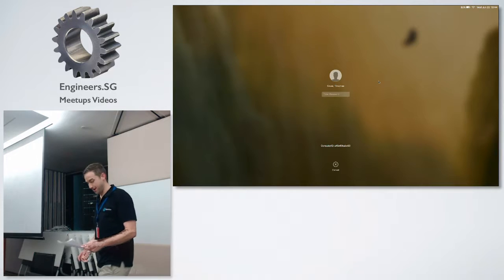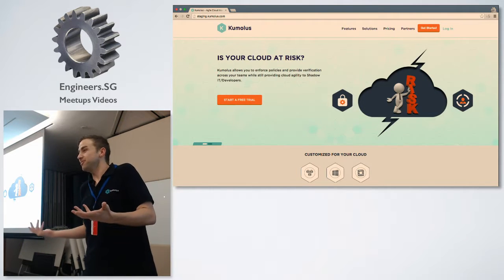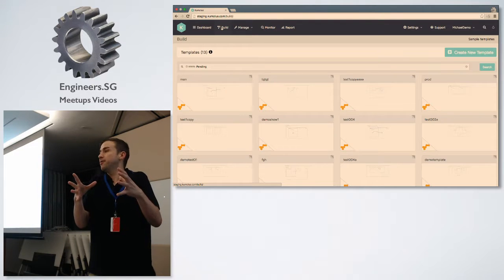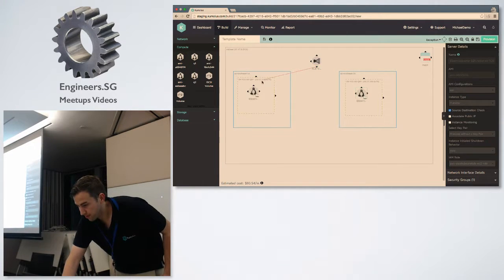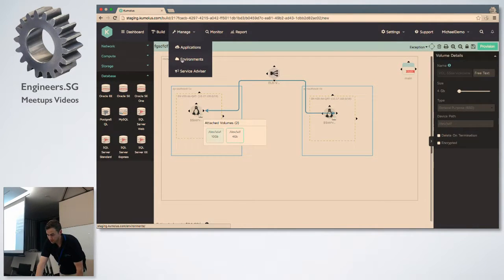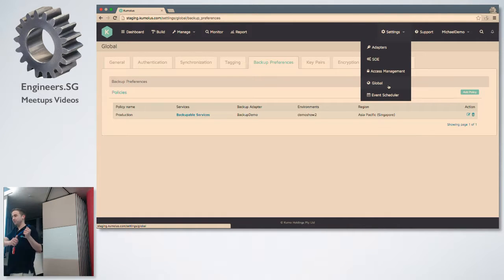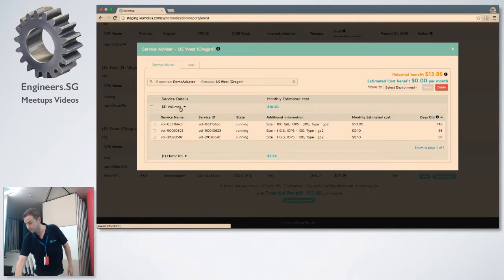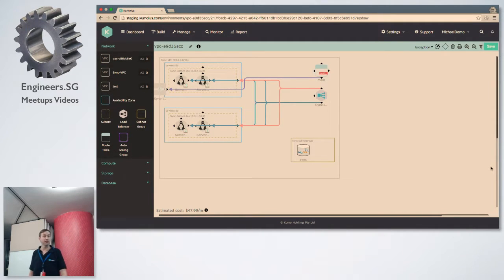Kumolus - AWS User Group Singapore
Speaker: Michael Salleo

Michael is the CTO and Founder – of the cloud management platform Kumolus. Kumolus helps organisations like Symantec, Monash University and Indusface to manage, automate and control their cloud environments.

Michael will give an overview and run through of Kumolus' features and uses.